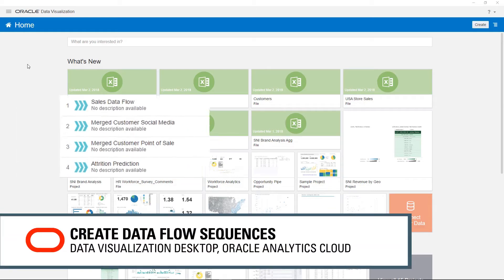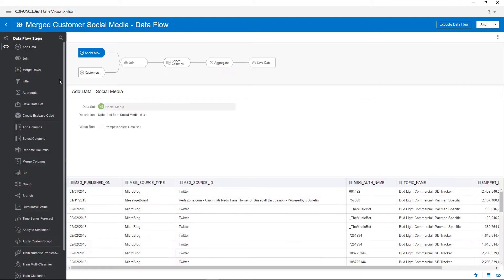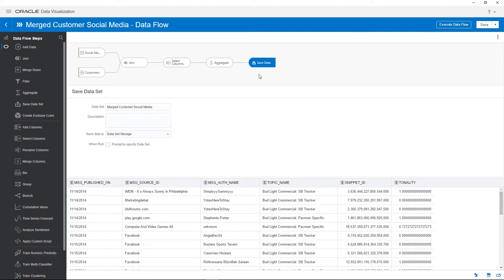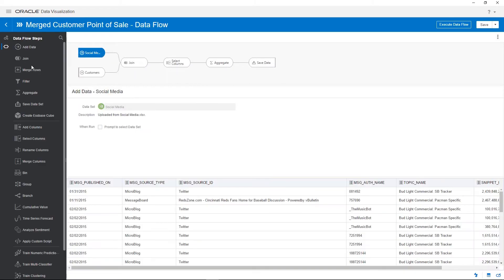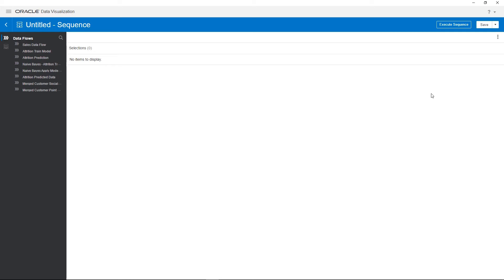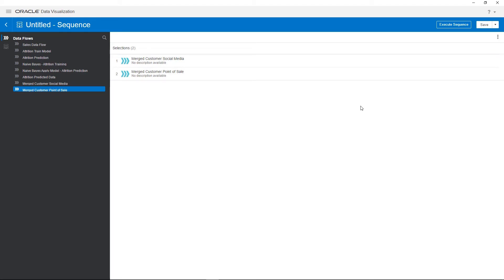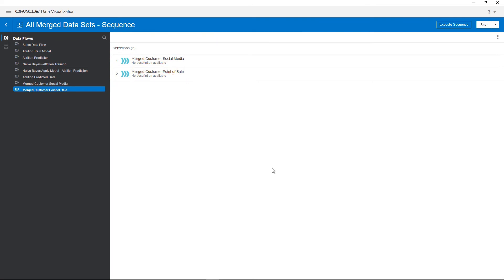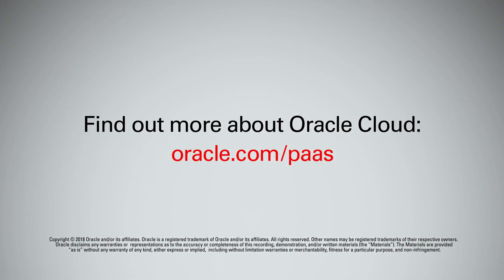Create Data Flow Sequences in Oracle Business Intelligence Enterprise Edition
Create a sequence to run multiple data flows as a single transaction.